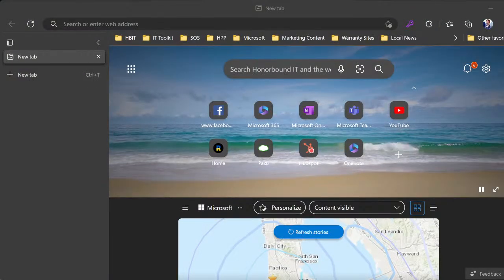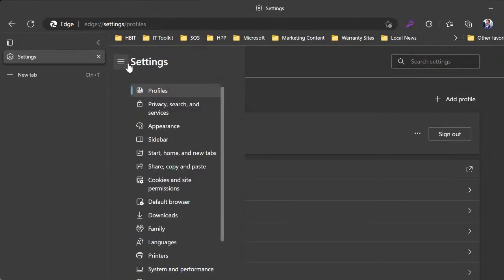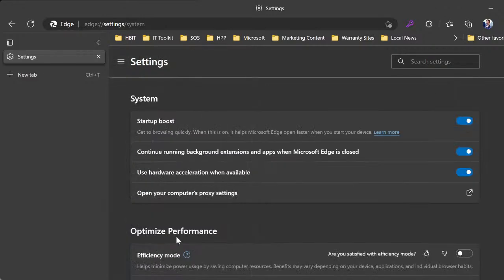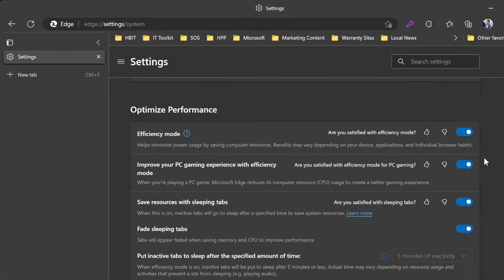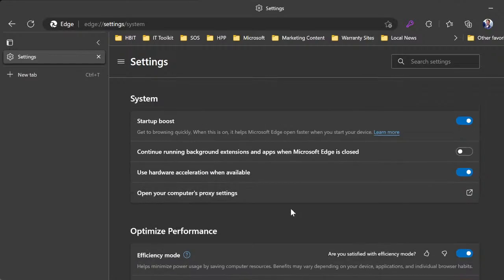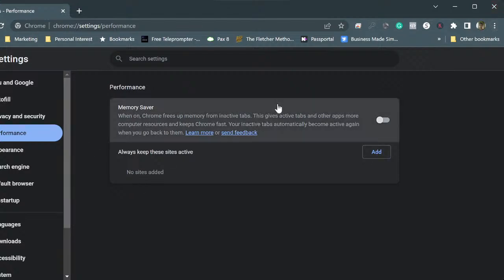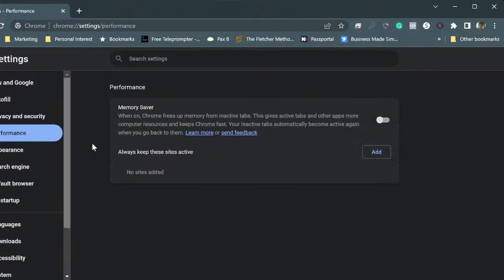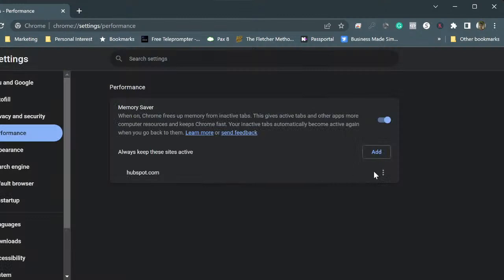Daily Live Stream #6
Google and Edge Performance tricks!